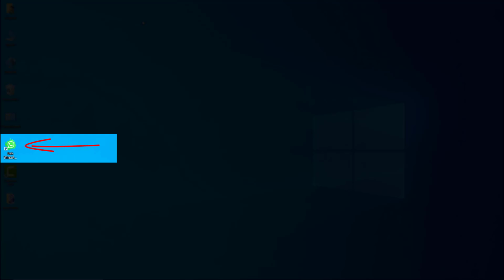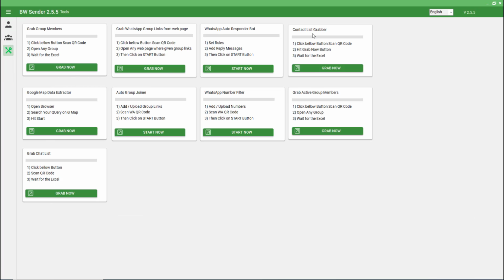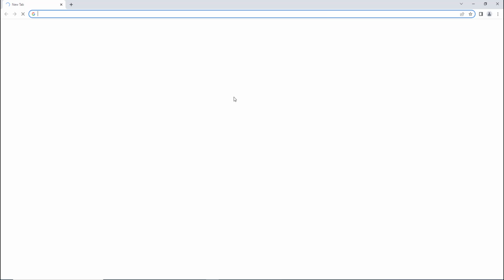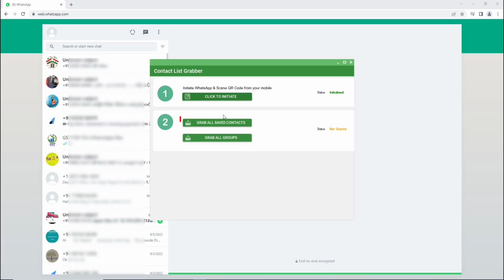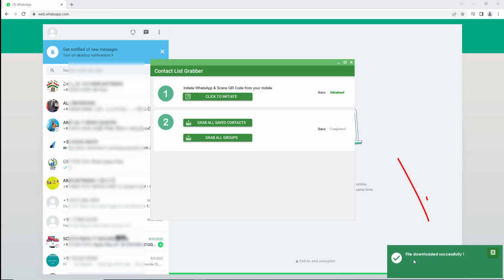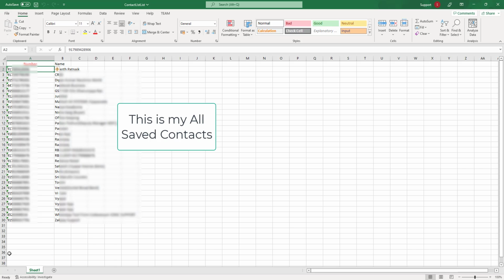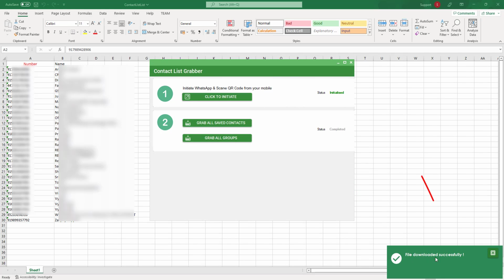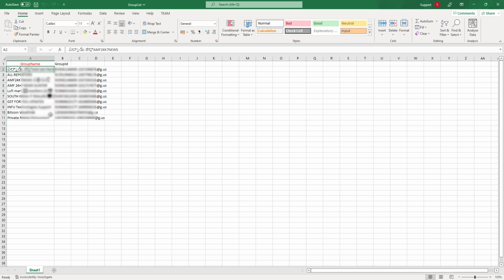How to Grab Contacts from WhatsApp Using BWS Sender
In this Video We are going to show you, how to Grab the Contacts from the WhatsApp Account.

                BWS Sender have a wonderfull tool to grab all your contacts into an Excel File with a single click i.e,. Contact List Grabber. it is very usefull to get all our contacs from the WhatsApp and send them a message.

Please Note : This Video is Education Purpose Only.